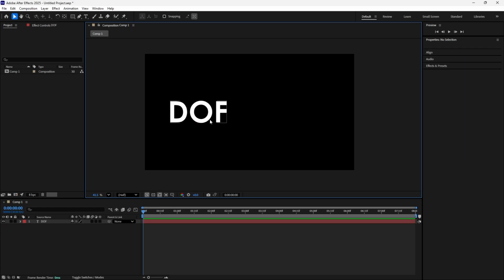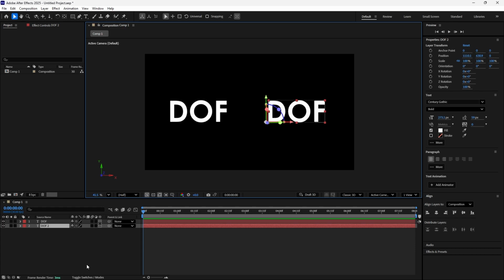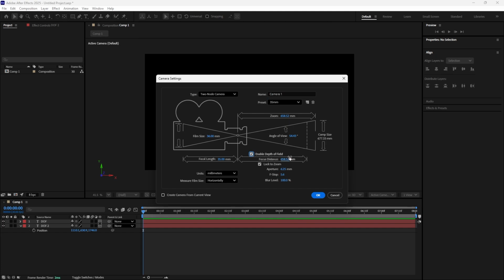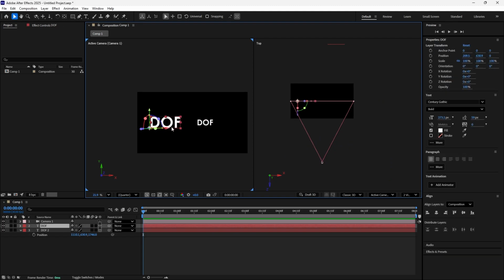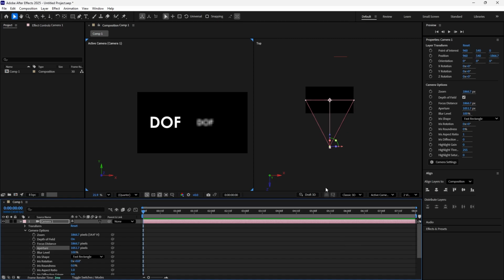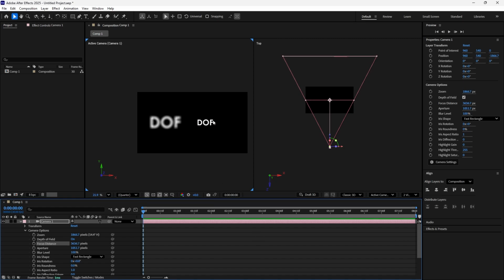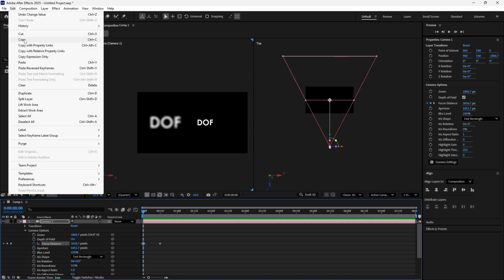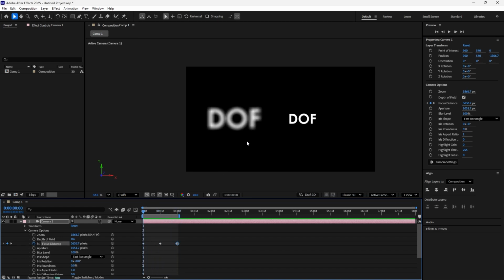aftereffects depthoffield 3dcamera motiongraphics 2danimation vfx vfxworld effects